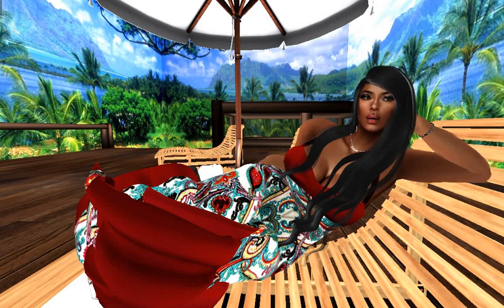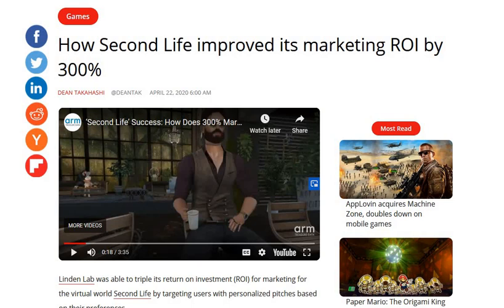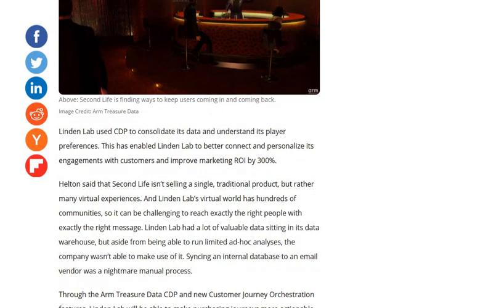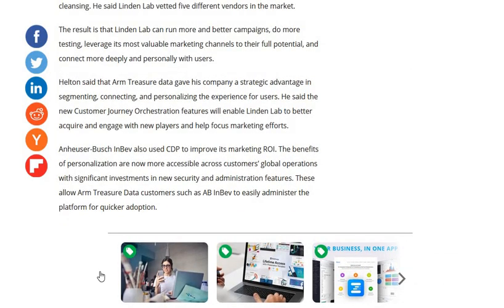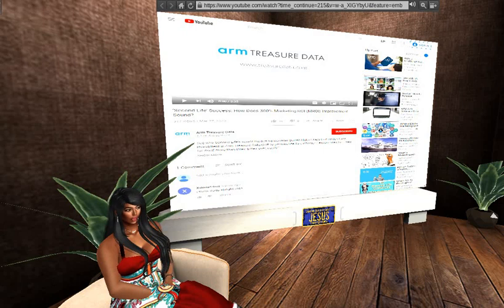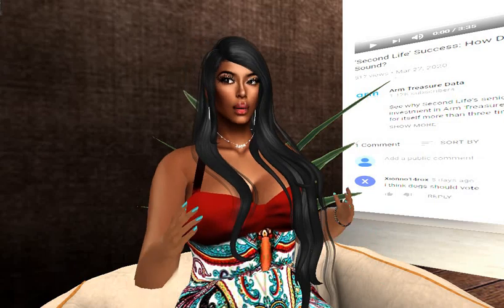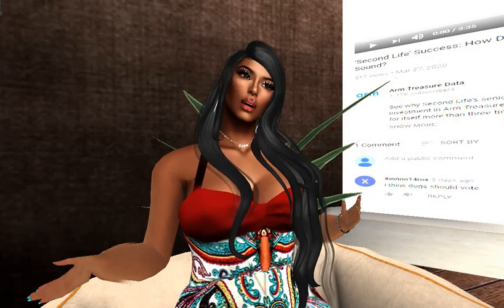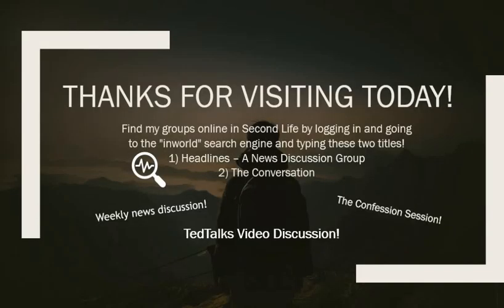SECOND LIFE - (#117) Is Linden Labs Spying On You??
Leezah's Lair is a channel for the older adults who are in the virtual world of Second Life!

LeezahSmiles has been in SL for nine and a half years and enjoys playing Cheesy, Chess, and Backgammon. She also hosts three events inworld for those who enjoy intelligent structured discussions!

⫸"Headlines"
There is a "read-ahead" news discussion. The group meets on the weekends for 90 minutes and there are four articles discussed.
Log into SL dashboard and then paste this link into the navigation bar

⫸"The Conversation"
The discussion on The Complete Book of Questions is for those who love to overshare! We boldly share our truth.
"The Conversation" is also the group to join if you want to receive event notifications for the discussions on TedTalks videos. We watch a 10 minute video at the campfire and then discuss it.